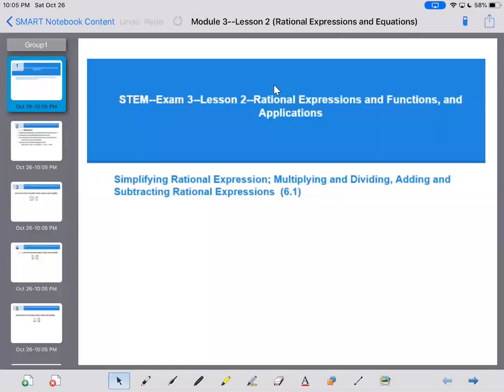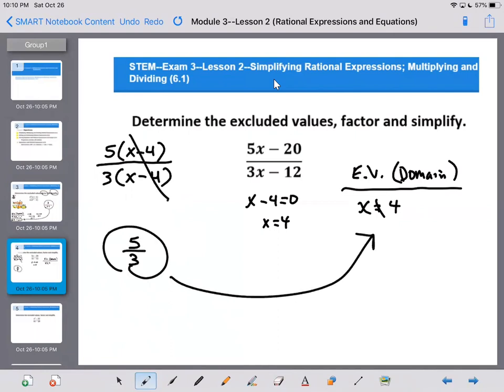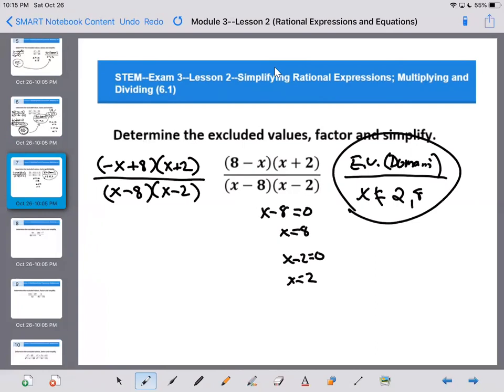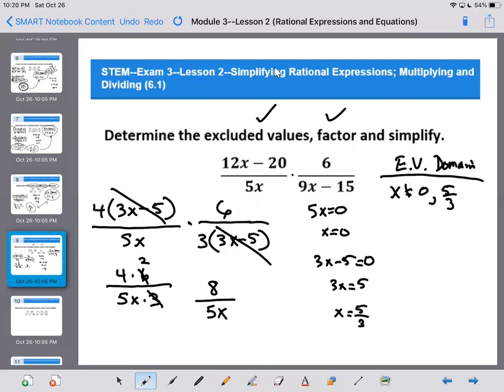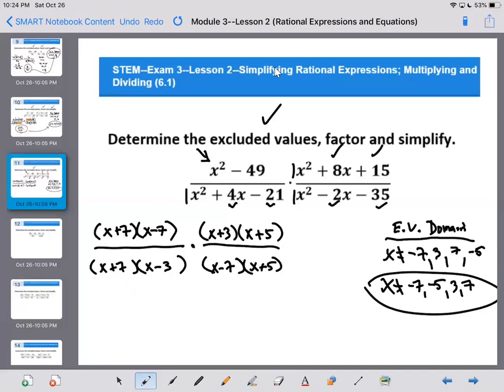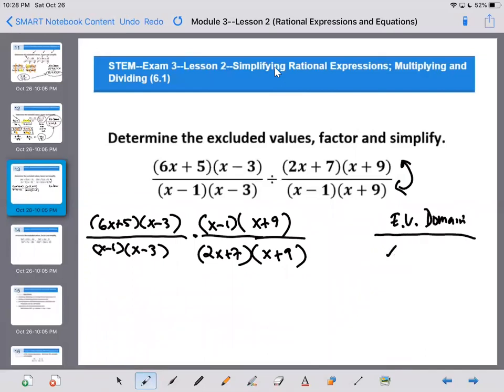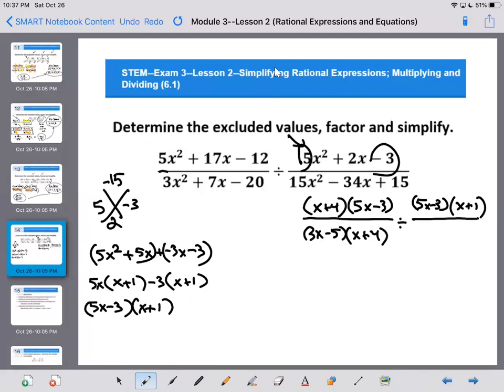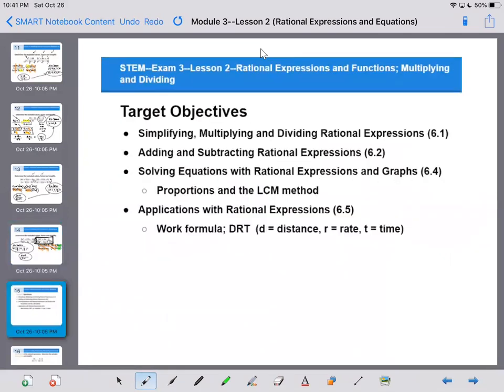STEM Exam 3 Lesson 2 Simplifying Expressions